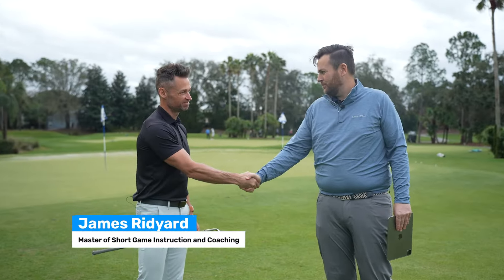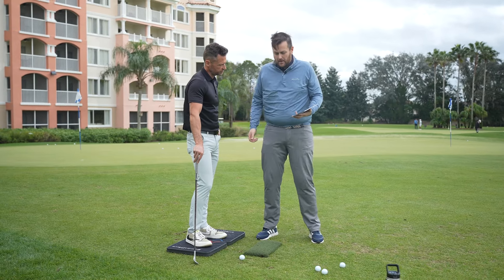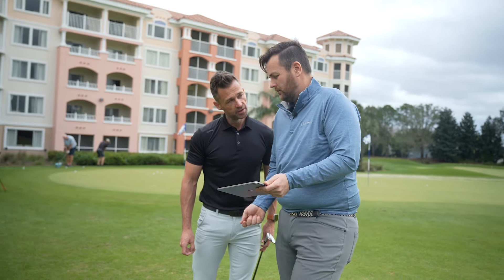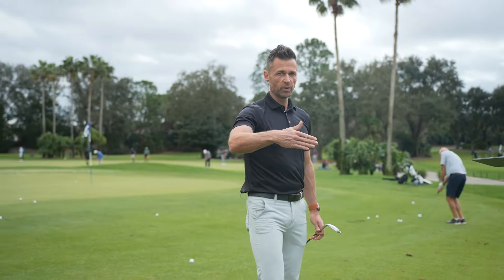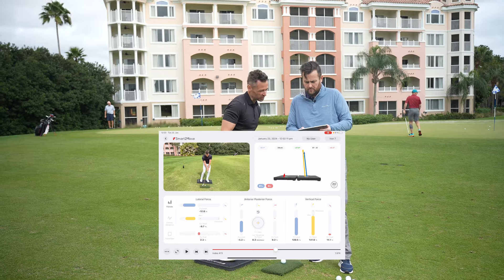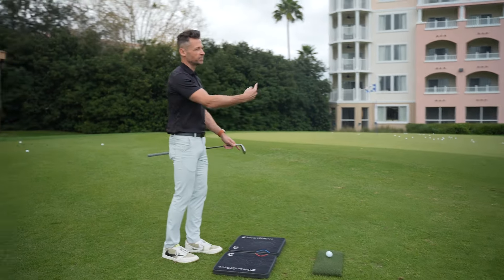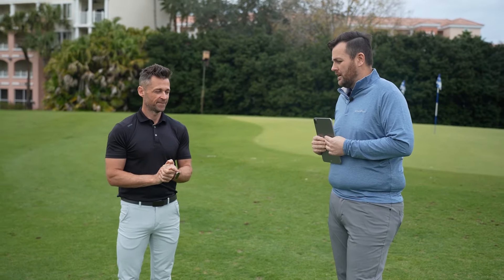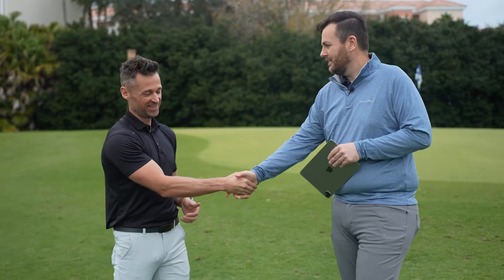James Ridyard Scans His Short Game with Smart2Move Dual Force Plates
Watch golf pro James Ridyard break down the short game using Smart2Move's Dual Force Plates. Discover how different forces impact your shots and get expert tips to refine your technique.

🔹 Analyze your chip shots with real-time data
🔹 Understand vertical, lateral, and AP forces
🔹 Improve shot consistency and fix common errors

Elevate your game with cutting-edge insights and practical advice. Don't miss out!